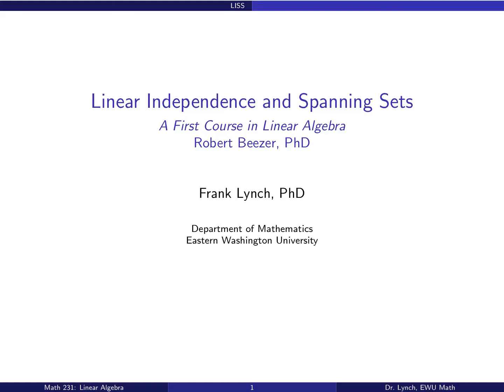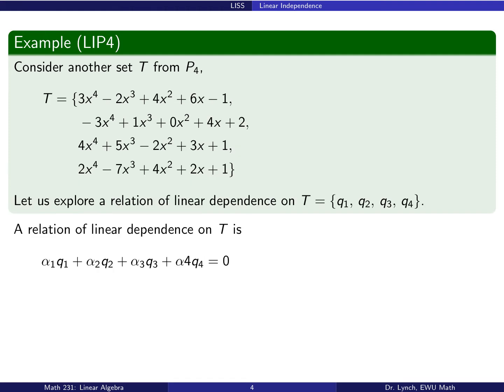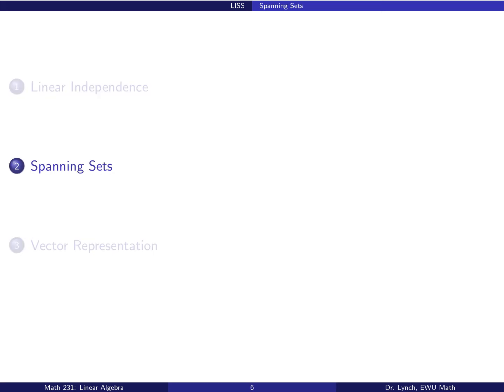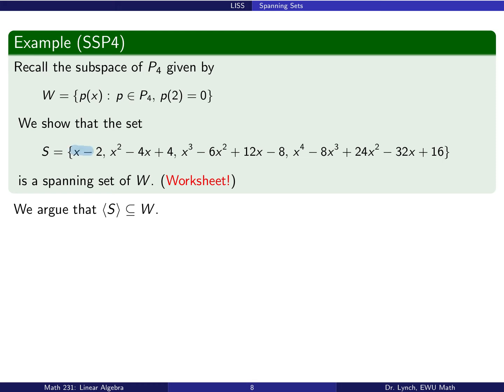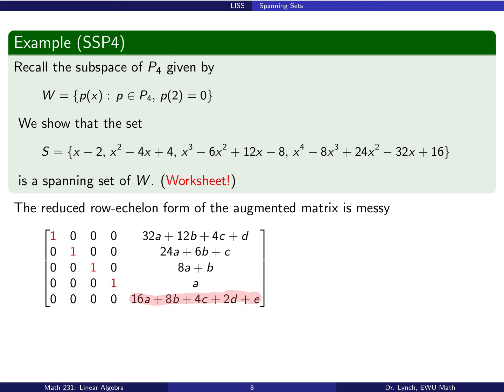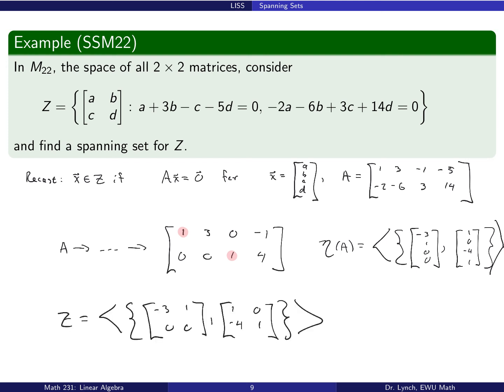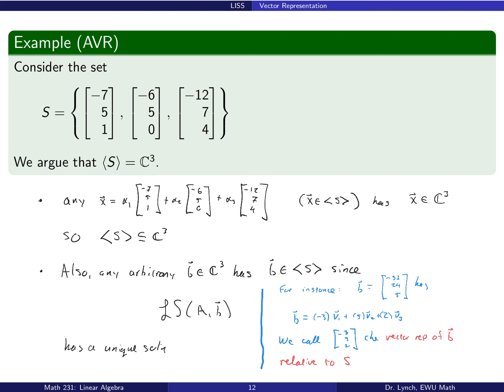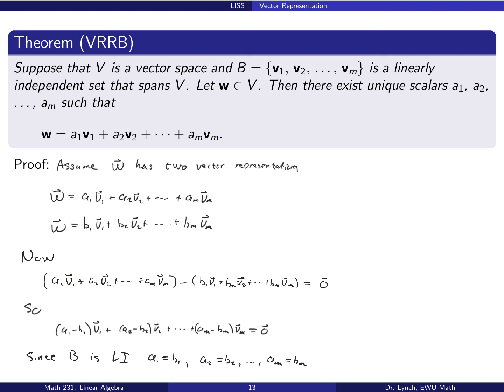EWU Math 231: Vector Spaces - Linear Independence and Spanning Sets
We explore familiar definitions of linear independence and span of a set in the context of more general vector spaces.  We define a spanning set for a subspace.  We close with a discussion of a vector representation relative to a set B.  The punchline of this section is a powerful theorem in which we see that a linearly independent set B that is a spanning set for V has the characteristic that any element w of V has a unique vector representation relative to B.